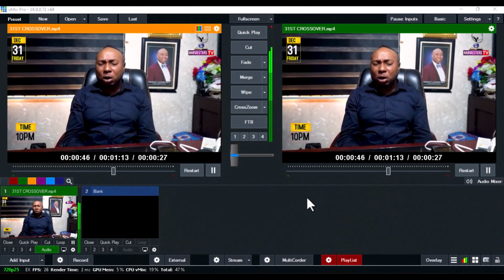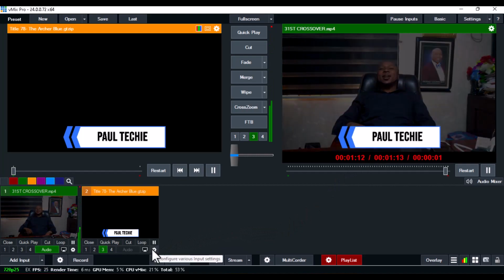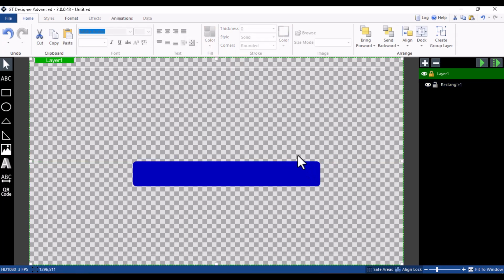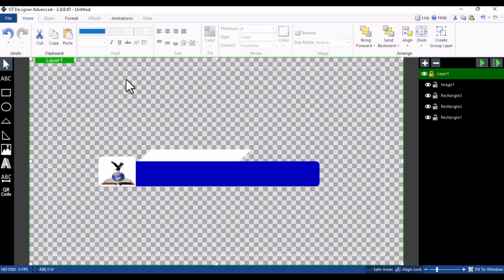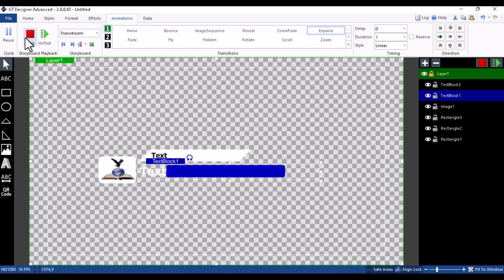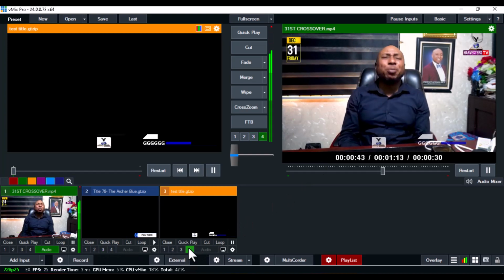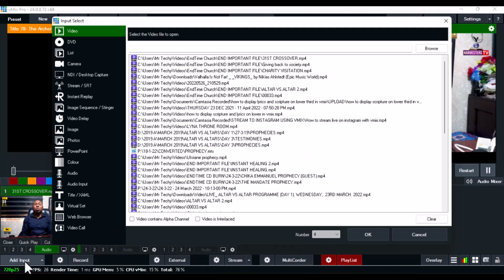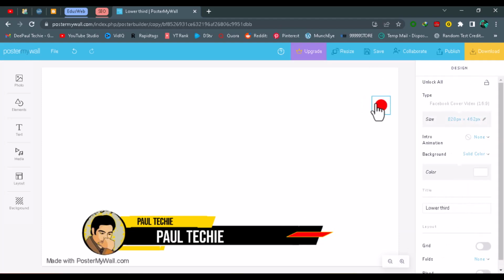vMix Training Series: vMix GT Title Designer & Custom Lower Thirds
We take a quick look at building your own static custom titles for vMix using the vMix GT Title Designer & vMix legacy title designer. creating custom static titles in vMix with legacy title designer. this tutorial video will take a look at creating custom vMix social titles in vMix GT title designer.